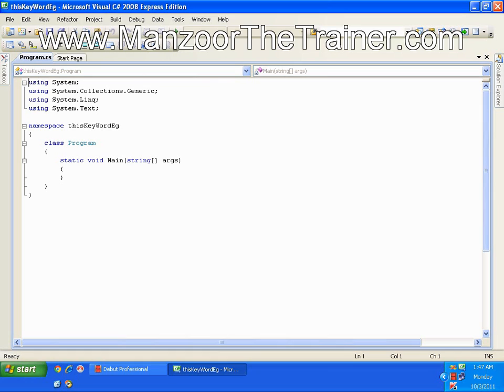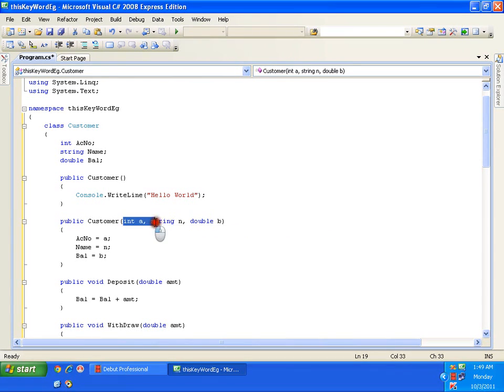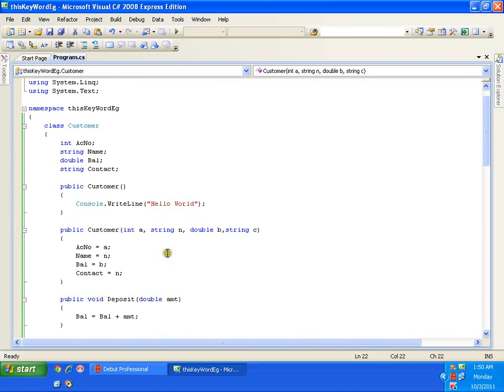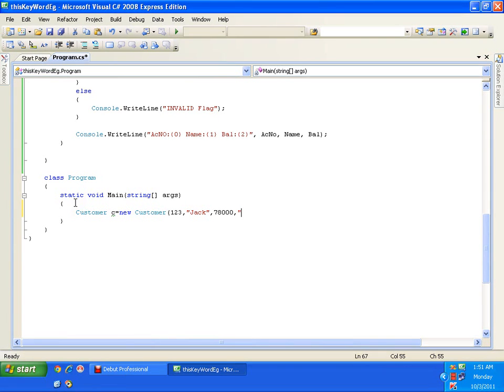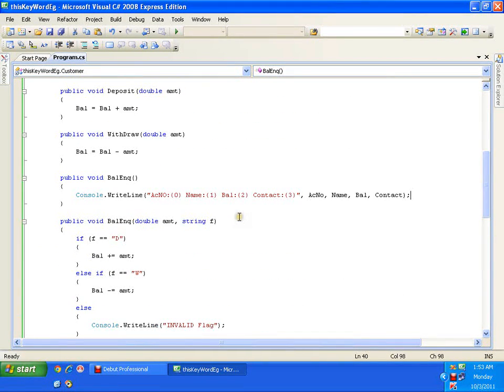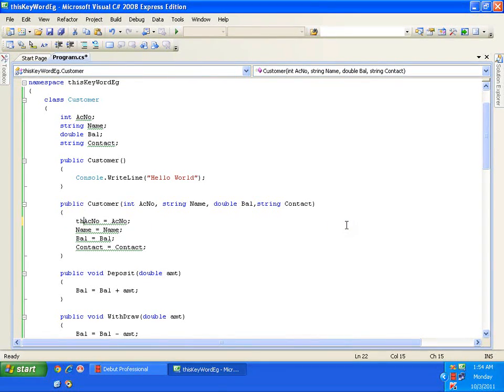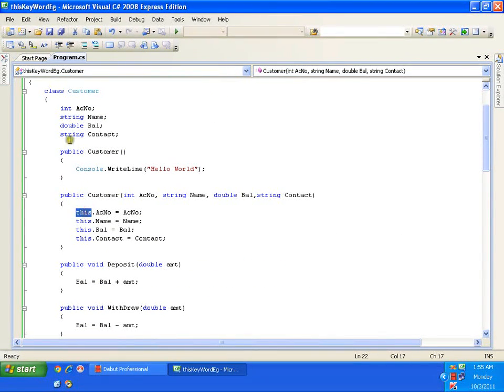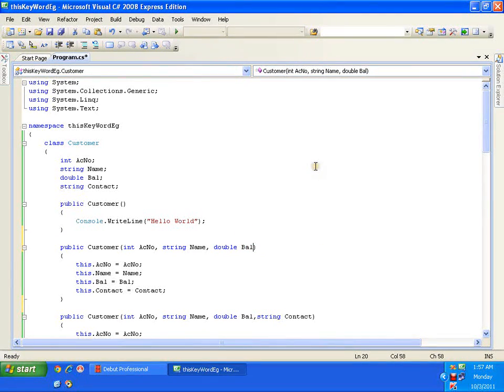C# programming(this Keyword's Two uses ) Part - (16 of 32)